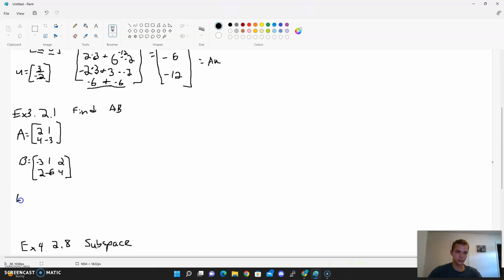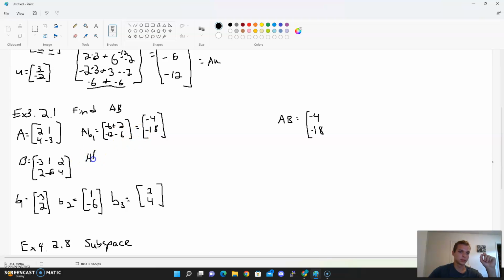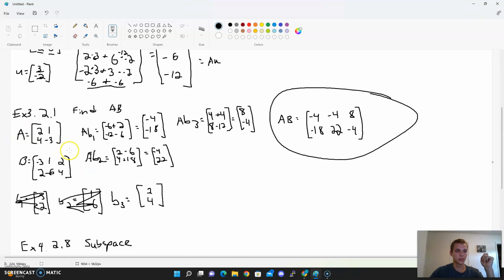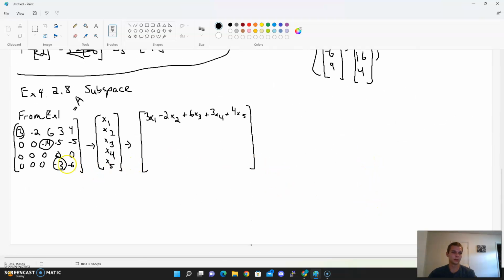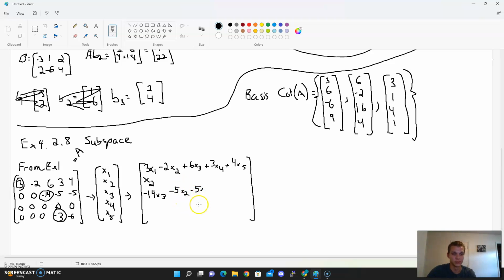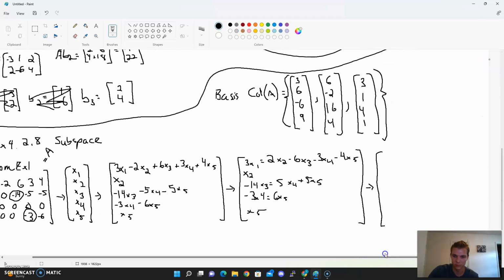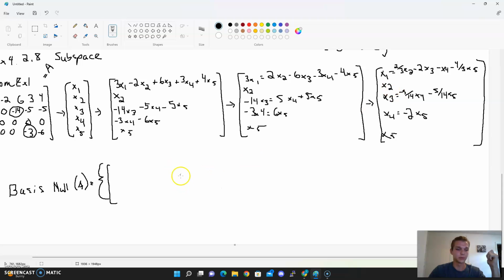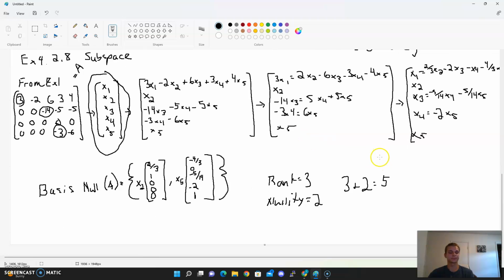VideoProject #1 part 2